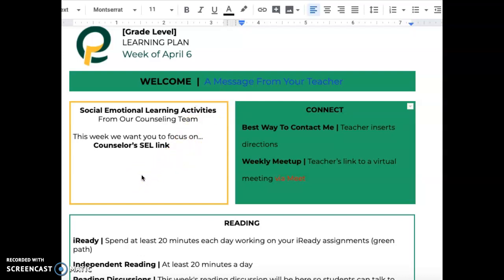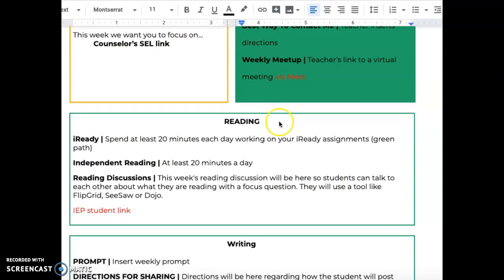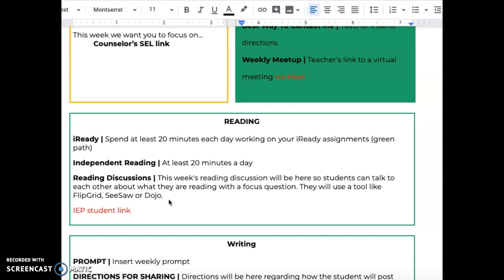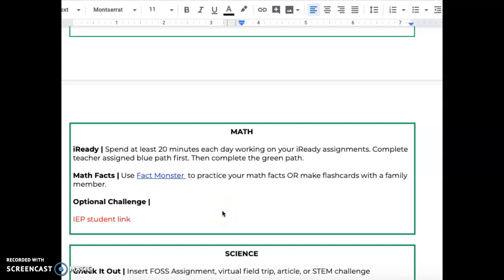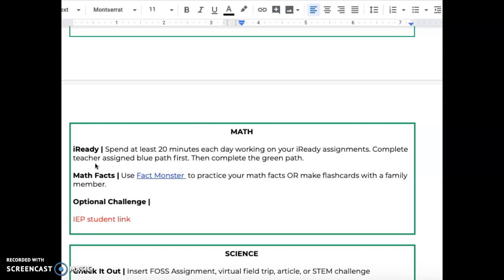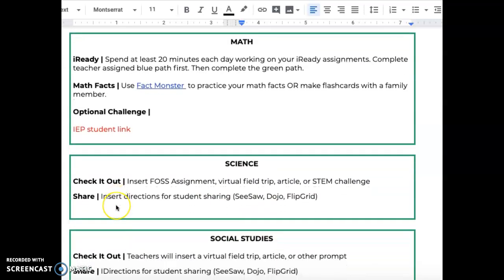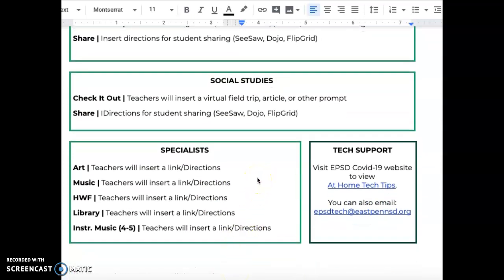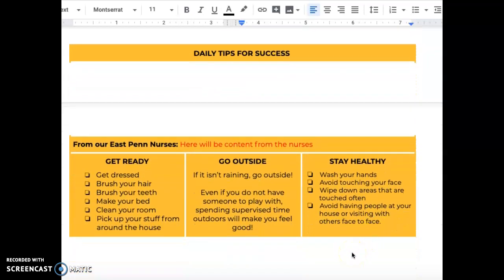Parent Explanation of the East Penn School District Template